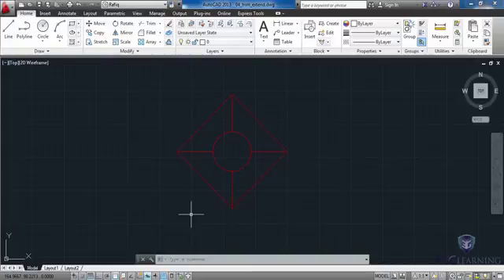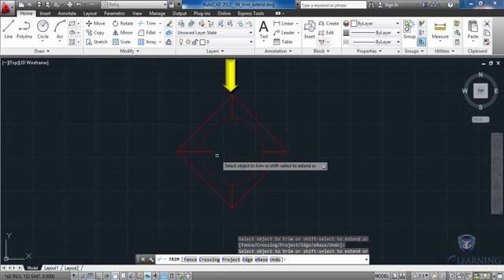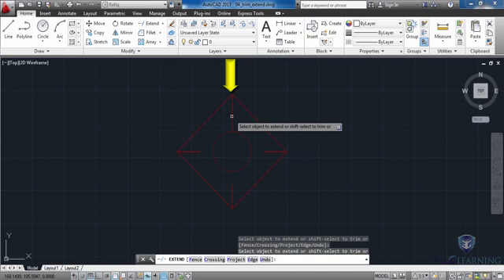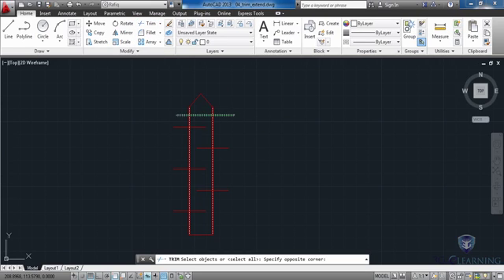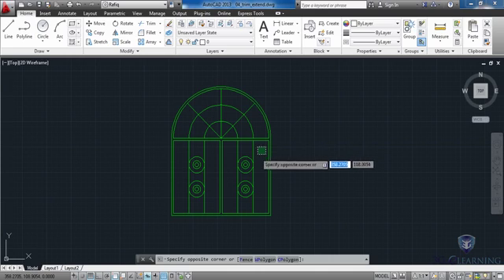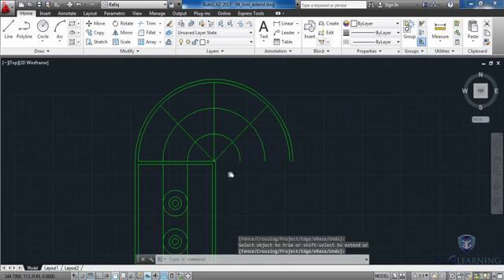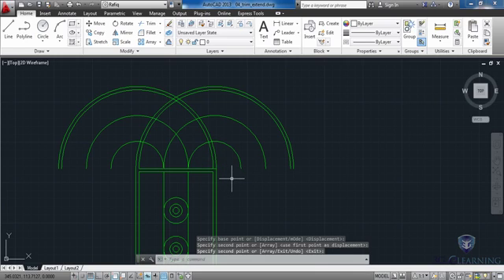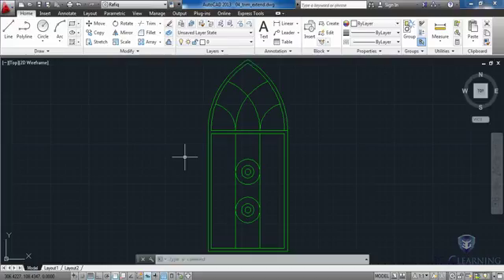36 Trimming and extending geometry